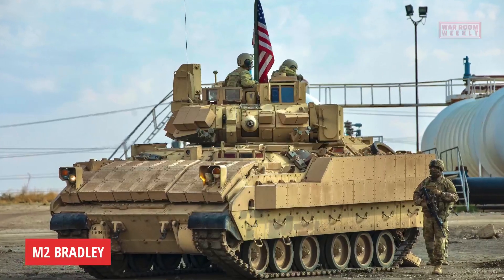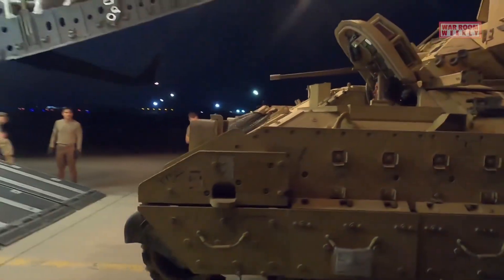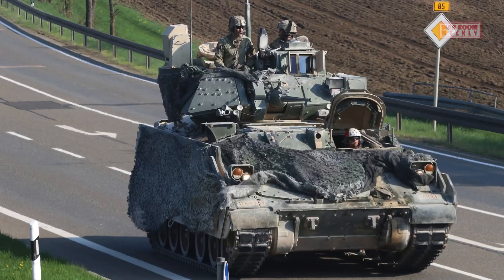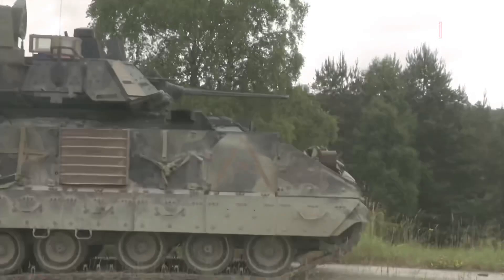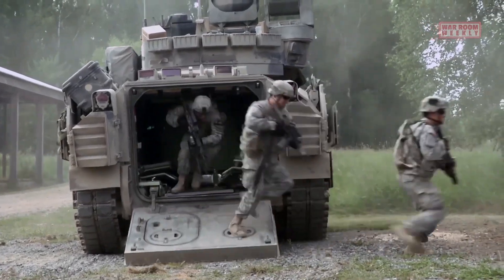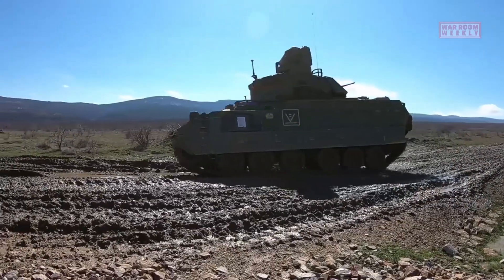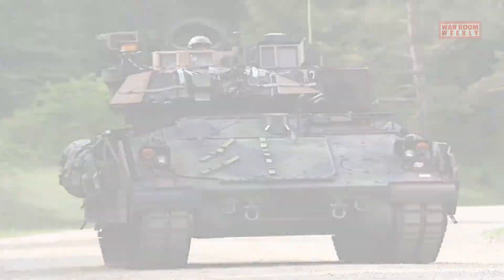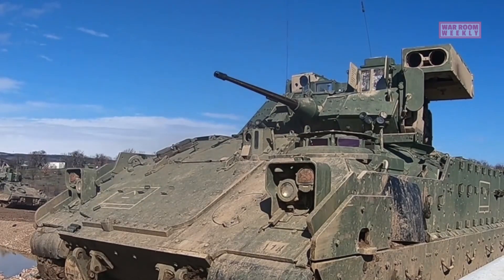M2 Bradley: The Mobile Fortress of the U.S. Army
CHAPTERS
00:00 Introduction and History
01:29 Desain and Structure
03:11 Off-Road Capabilities

The M2 Bradley is an infantry fighting vehicle (IFV) used by the United States military. It was named after General Omar Bradley, a prominent U.S. Army officer during World War II. The development of the M2 Bradley began in the 1960s as a replacement for the aging M113 armored personnel carrier.

The primary objective of the M2 Bradley was to provide infantry forces with a highly mobile and well- protected platform that could transport troops and engage enemy forces effectively. It was designed to combine the roles of armored transport and close fire support, allowing infantry units to maneuver on the battlefield while receiving direct fire support from the vehicle.

The M2 Bradley features a powerful 25mm cannon, anti-tank missiles, and machine guns, providing a wide range of firepower options to engage both infantry and armored targets. It also has advanced communication and targeting systems to enhance situational awareness and coordination with other units on the battlefield.

Since its introduction in the early 1980s, the M2 Bradley has been used in various military conflicts and operations, demonstrating its versatility and combat effectiveness. It has undergone several upgrades and modifications to improve its performance and address emerging threats on the modern battlefield.